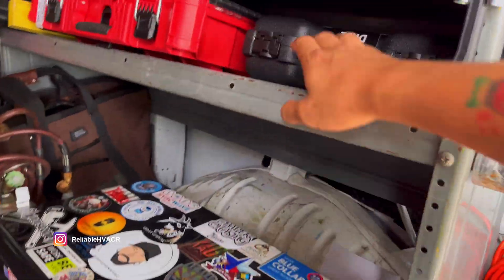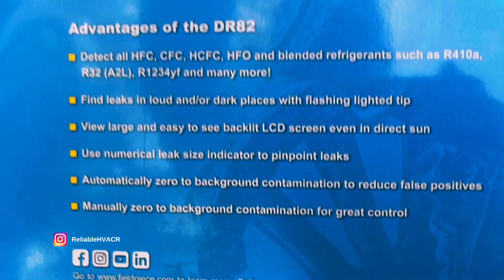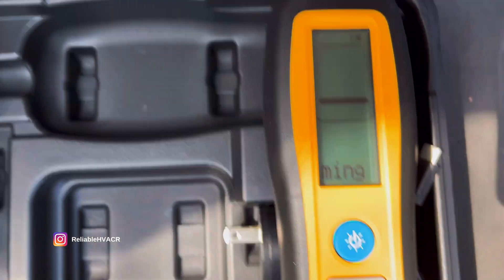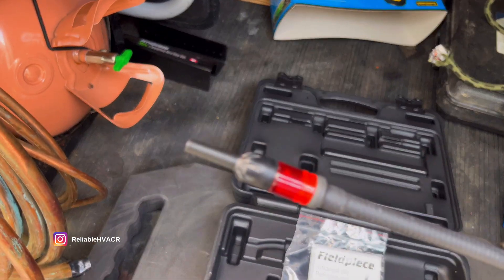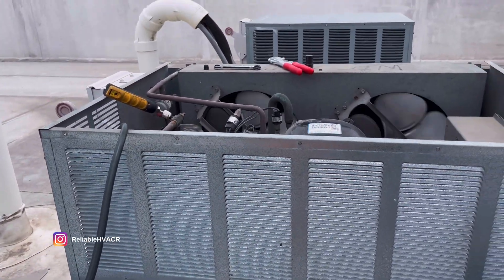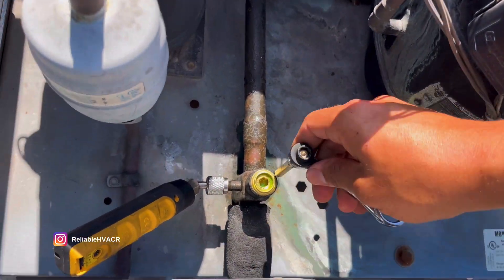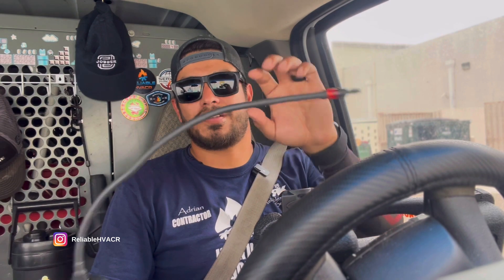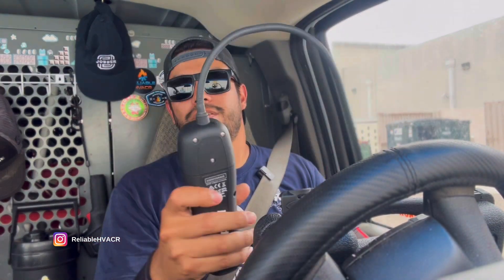Leak Search & Repair w/ the Fieldpiece DR82 Infrared Leak Detector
We have a few leaking units that we get to try the new Fieldpiece Infrared DR82 Refrigerant Leak Detector, come see how it works.